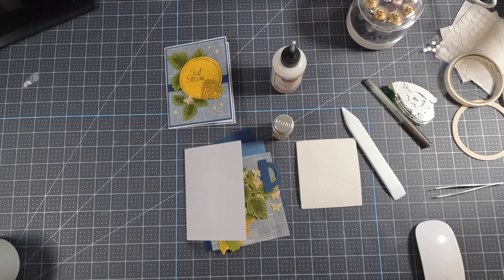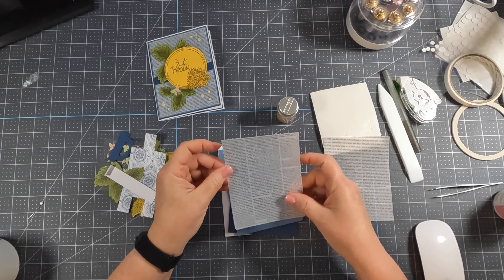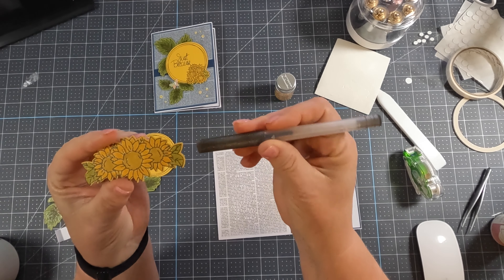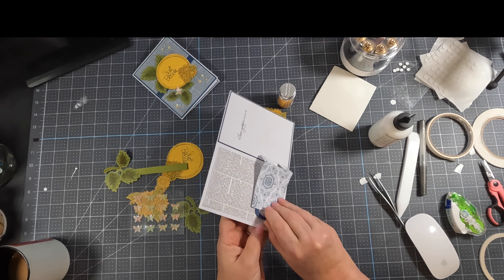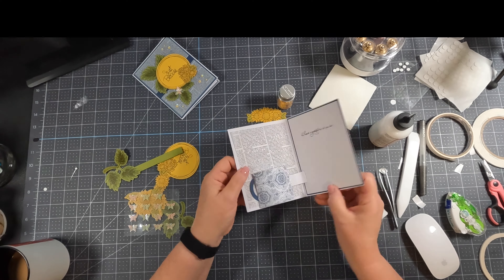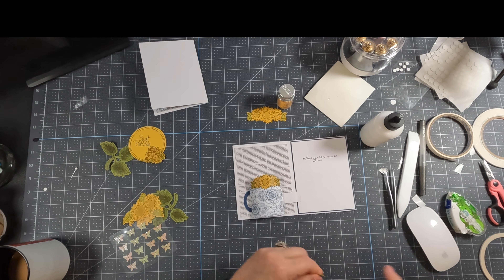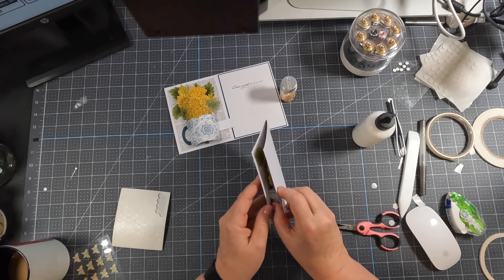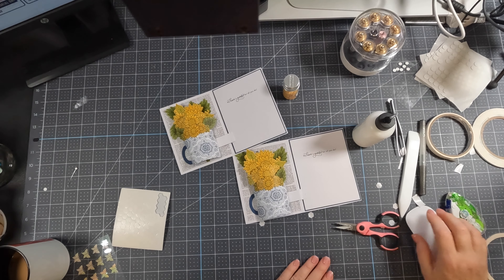Mug Pop Out 05102022